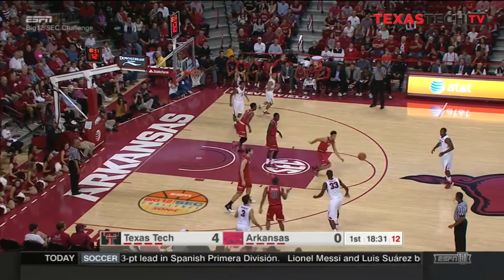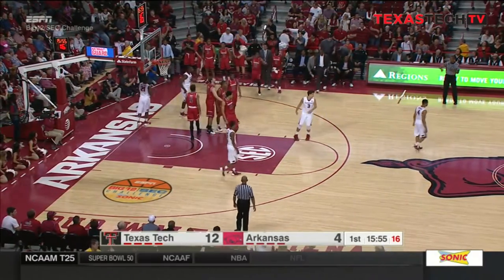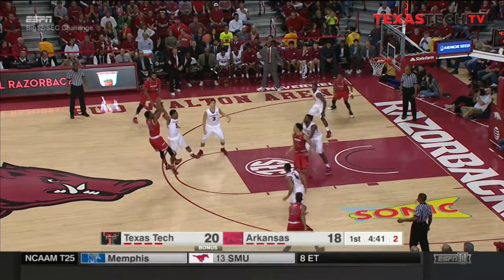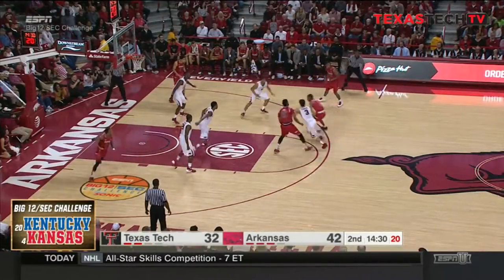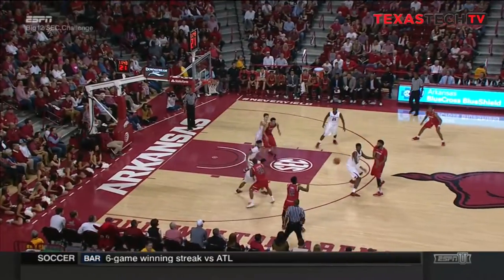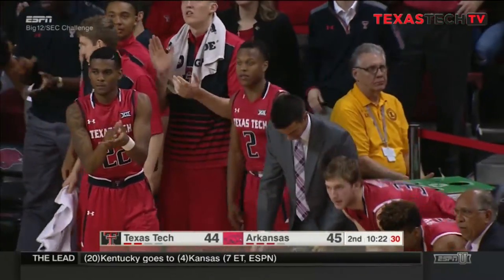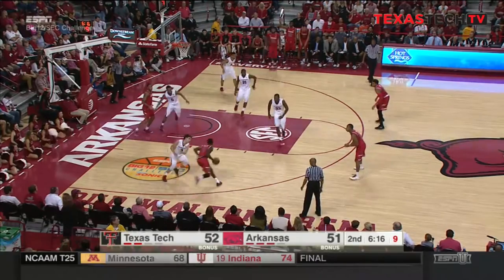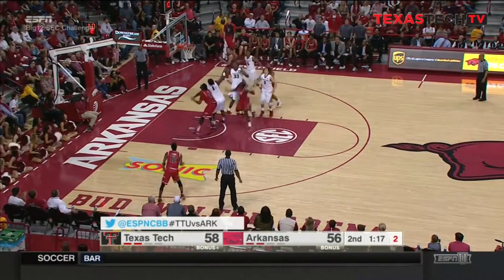MBB Highlights: Red Raiders fall to Arkansas in OT